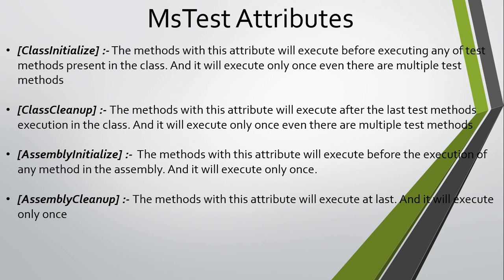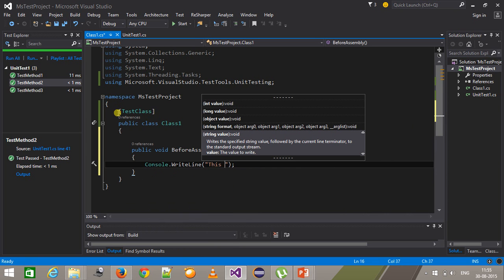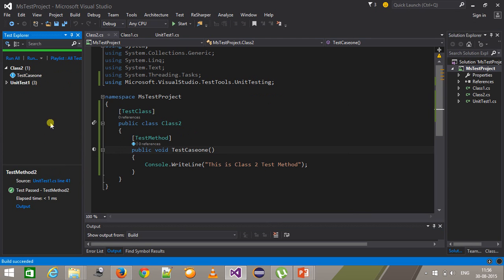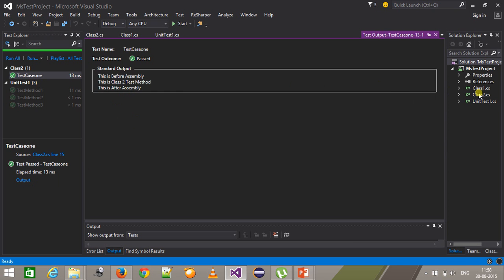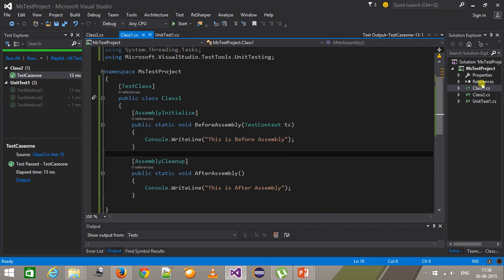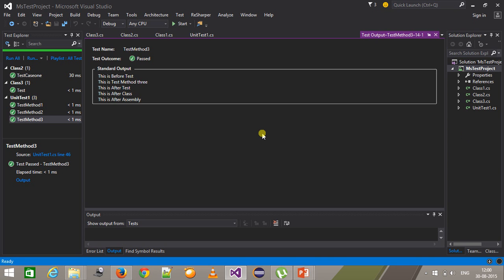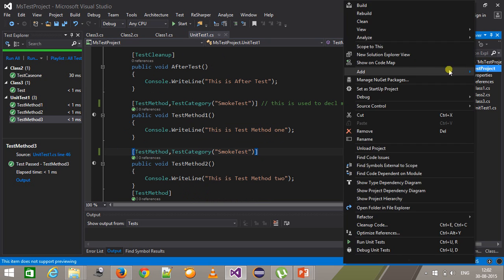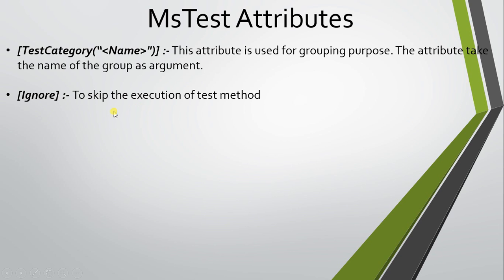2. MsTest Framework || Part - 2.